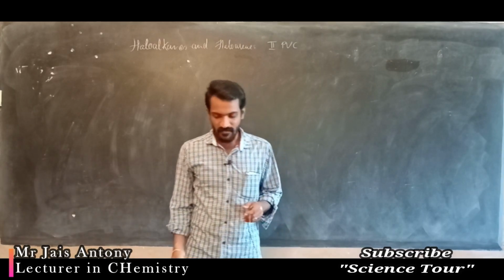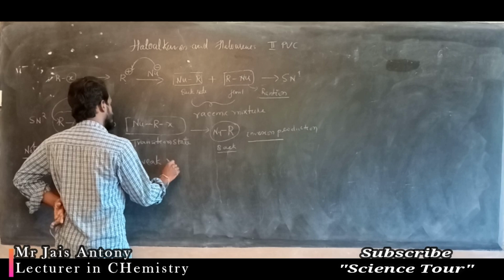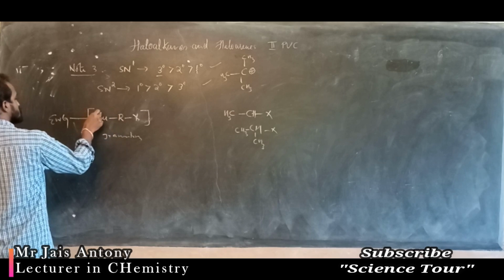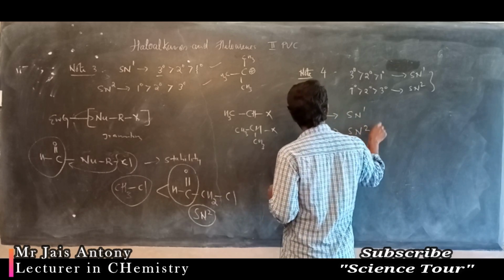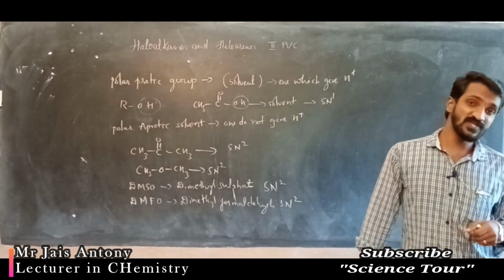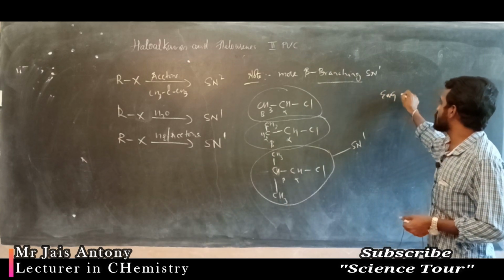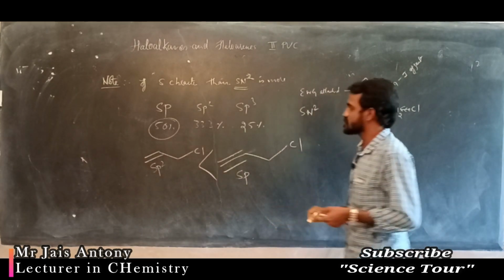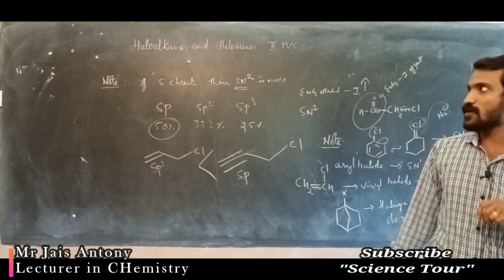JEE NEET Coaching 2021| Haloalkanes & Haloarenes (1) | SN1 AND SN2 Reaction Q&A | Class 11 Chemistry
COMMERCE: CEBA/HEBA/EBAS

SCIENCE:  PCMB/PCMC/PCMS